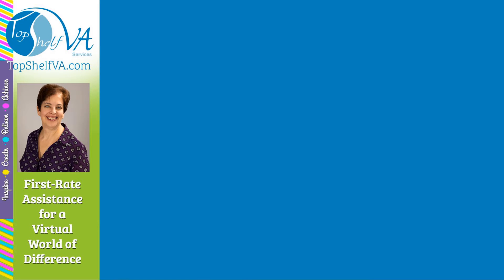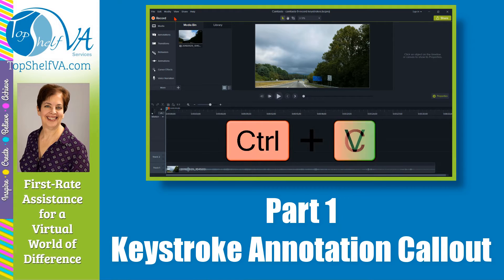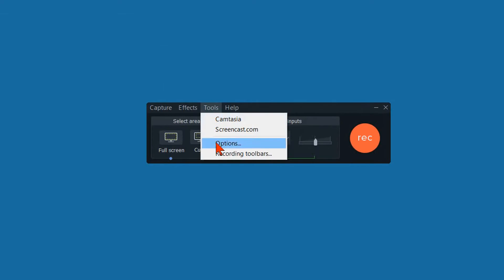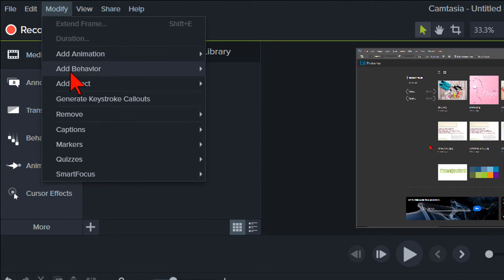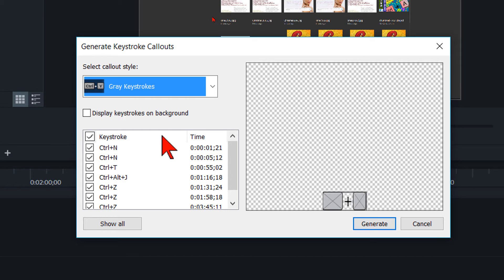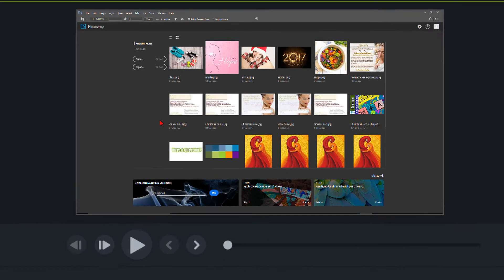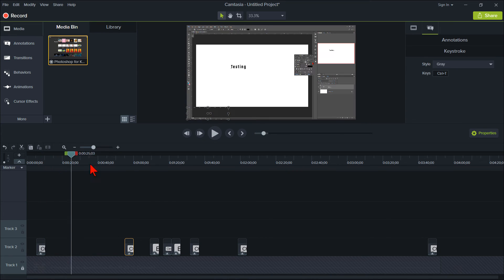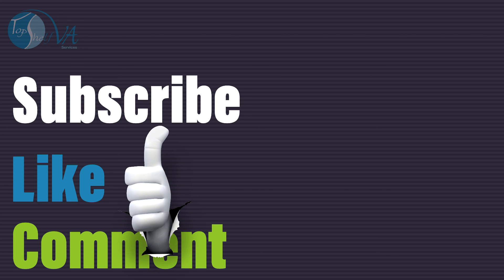Camtasia 9 How to Record Keystrokes Automatically and Generate Keystroke Callouts ✅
Camtasia 9 How to Record Keystrokes Automatically and Generate Keystroke Callouts ✅: Today is part two for capturing keystroke data automatically as callouts in Camtasia 9, using the Camtasia 9 recorder, and in the Camtasia 9 workspace. Part one was demonstrating how to use the Camtasia 9 Keystroke Annotation Callout to manually show keystrokes within a video. (camtasiakeystrokes

When creating training videos for your software, this is an excellent way to capture and display keystrokes.  Camtasia captures the keystroke data and then creates the keystroke callouts on the timeline.  There are a couple simple steps to setup initially using the Camtasia 9 recorder and in Camtasia.  Once these are set, it’s one and done.

From that point forward, you will always be able to automatically capture keystroke data with Camtasia, place the keystroke callouts on the timeline, and simply move the keystroke callouts to the exact location you want on the canvas.

Watch the video for the full details on recording keystrokes automatically in the Camtasia 9 recorder and generating keystroke callouts.